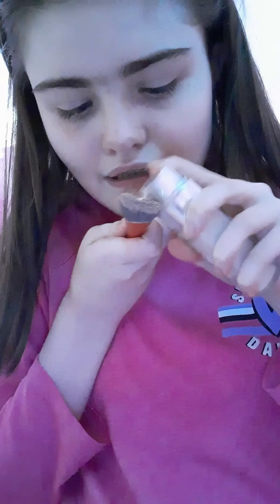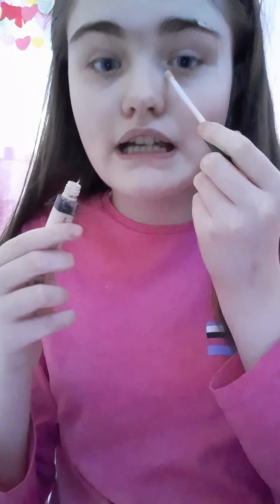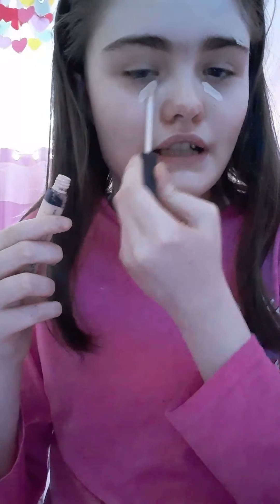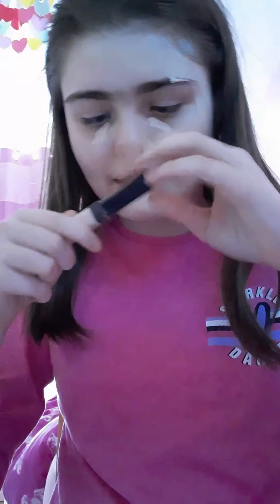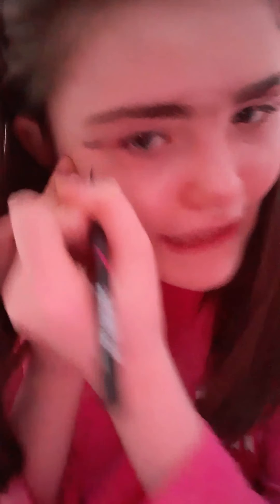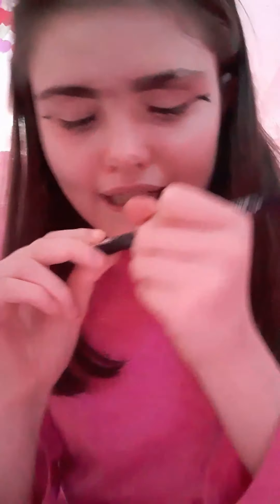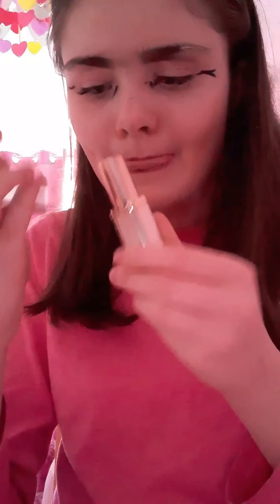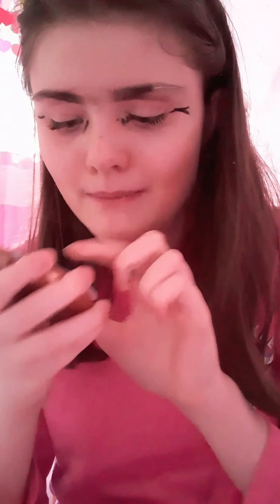Neutral with pink makeup tutorial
Things you  might ask me
Camara Canon EOS T41
Age 18
Name shannon
Country I live UK
From enniskillen